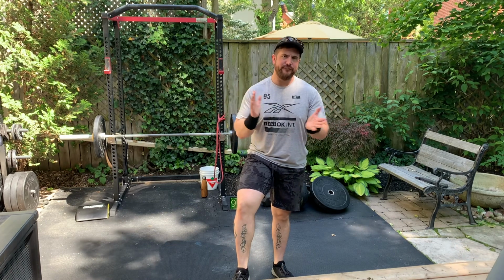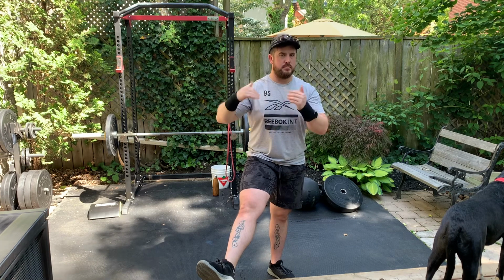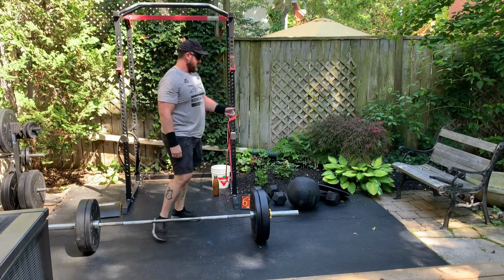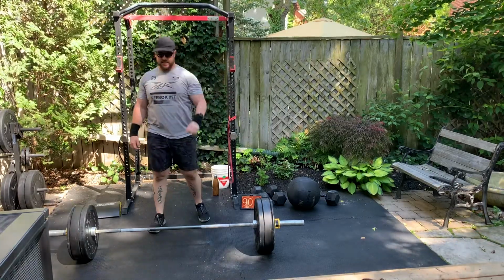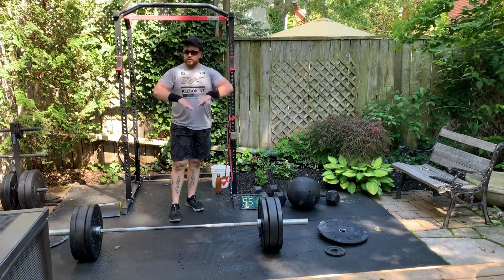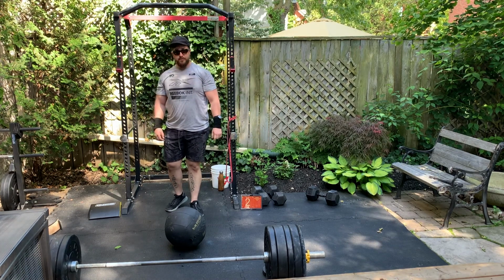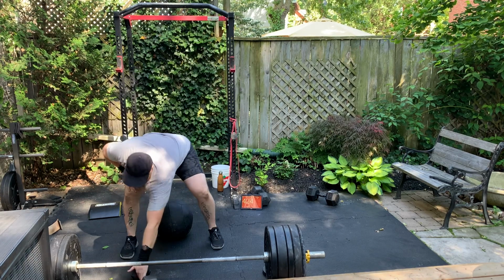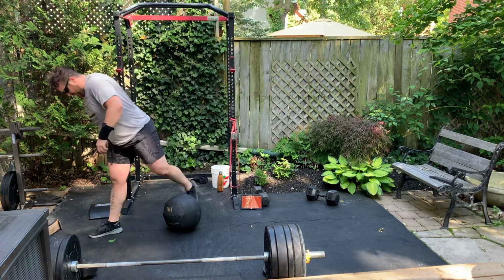TheWKOUT - StrengthWK #30 - Season 2 - Are You Dead Yet ?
StrengthWK #30 - Season 2 - Are You Dead Yet ?

The Last WKOUT of this Season #2

Welcome to your WKOUT.

The WKOUT :

90 Sec Warmup

Tabata 30/10 x 16

Walking Burpee

Single Leg Deadlift (1 leg per round) Push ups

Clean and Jerk/press

Repeat

Dead lift – 5x5 – Every 90 Seconds Increasing weight each round

Deadlift – 3x3 – Every 2 Minutes (E2MOM)

Decreasing Reps – 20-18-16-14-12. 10 Min Time Cap (AMRAP)

Offset Squat to ball

Split Lunge on ball

Abs Over Ball

Please Tag Us :)

Please Post Your Thoughts About The Week Below.

The Facebook Page is a private group so you have to request access.

Enjoy your WKOUT

Lisa & The WKOUT Team.